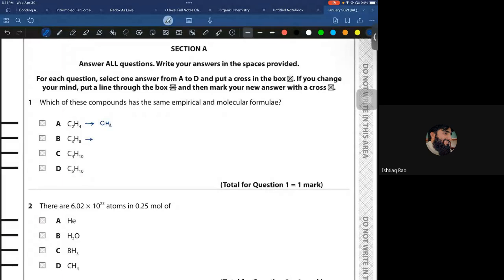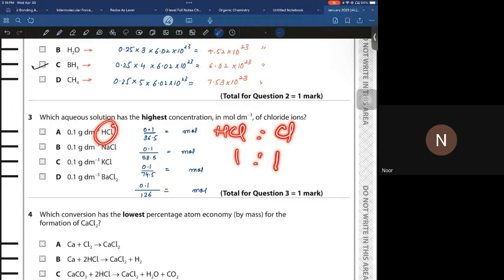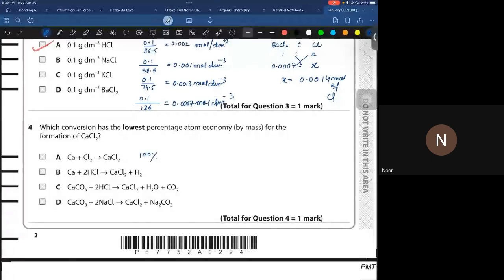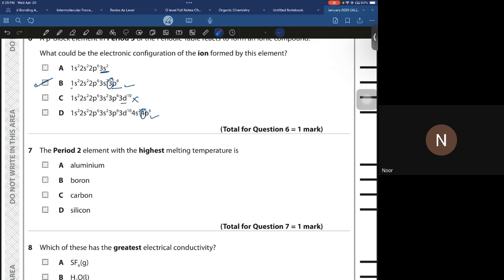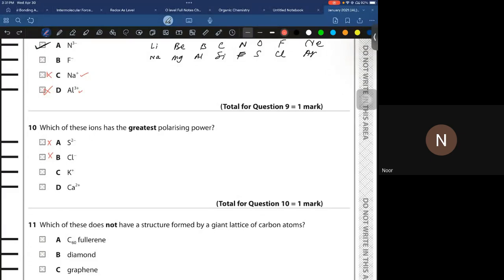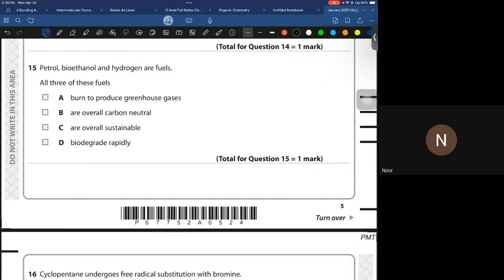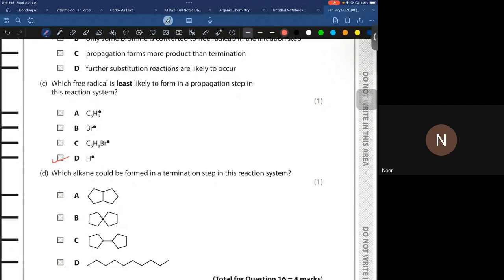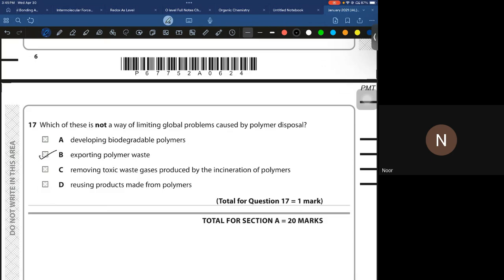IAL Chemistry Unit 1 Jan 2021 Section A Full Solutions | Edexcel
This is a detailed exam-style walkthrough designed to help you understand how to approach multiple-choice and structured questions confidently.
📚 In this lesson, you will learn:
Step-by-step solutions for Section A questions
How to approach MCQs in A Level Chemistry
Key concepts tested in Unit 1
Examiner-style reasoning techniques
Common mistakes students should avoid
💡 Perfect for:
Edexcel International A Level (IAL) Chemistry
Unit 1 exam preparation
Students aiming for A/A* grades